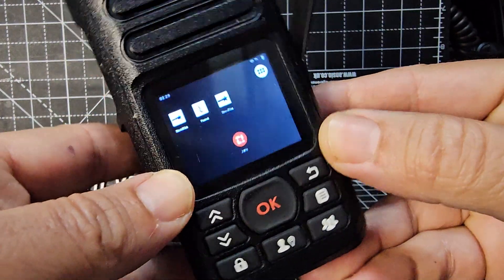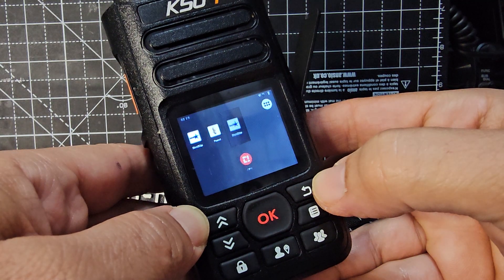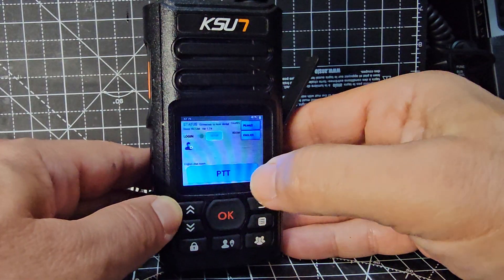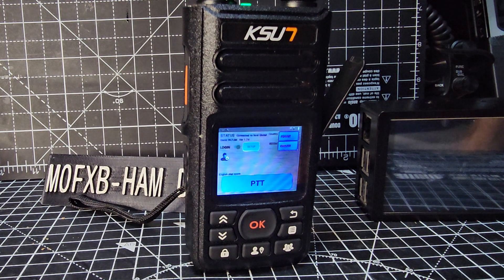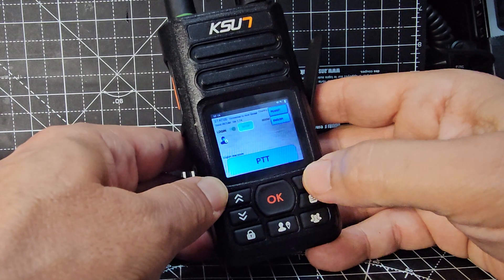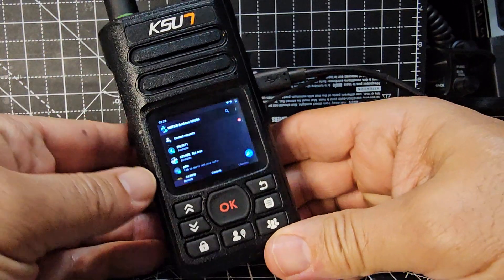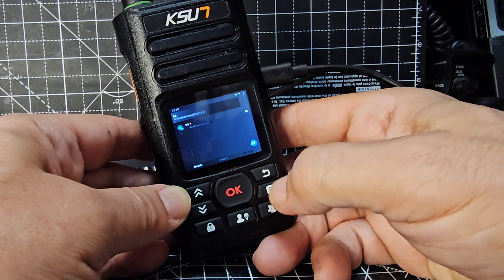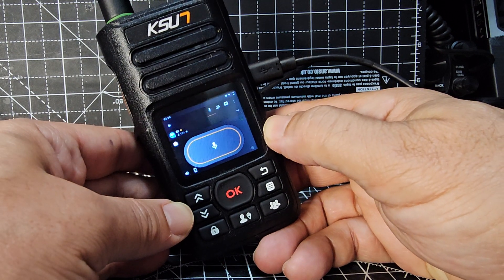KSUN ZELLO WALKIE TALKIE HACK - PART 5 , TEST Apps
BIG THANKS TO G5MAP - Derek